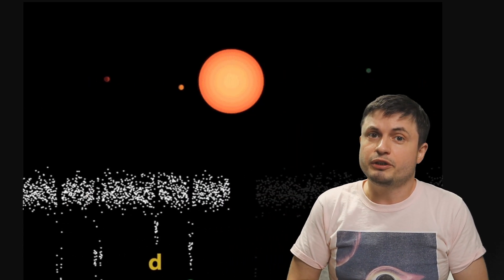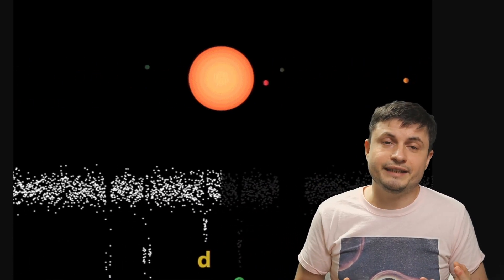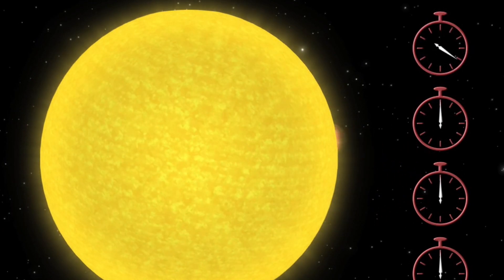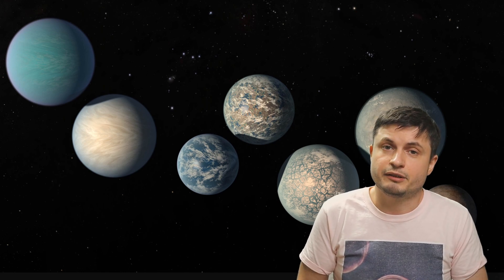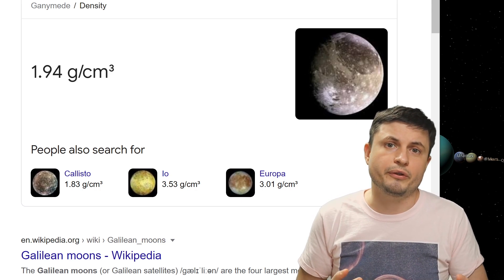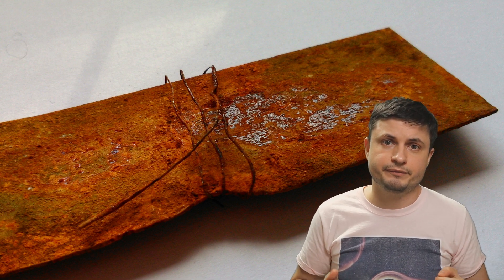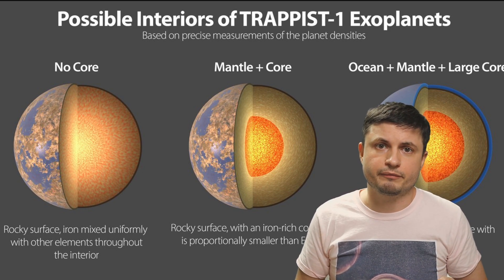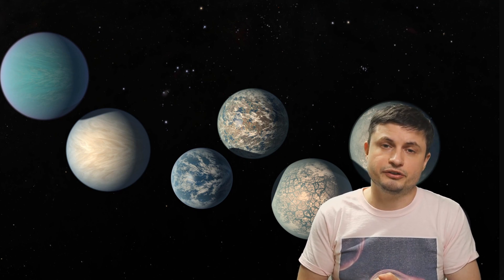New Discoveries from TRAPPIST-1 Planets Suggest Strange Similarity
Hello and welcome! My name is Anton and in this video, we will talk about new discoveries coming out of TRAPPIST-1 star system.

1GFiTKxWyEjAjZv4vsNtWTUmL53HgXBuvu

Specifically, great thanks to the following members:

Morrison Waud
Vlad Manshin
Mark Teranishi
TheHuntress
Ralph Spataro
Albert B. Cannon
Lilith Dawn
Greg Lambros
adam lee
Gabriel Seiffert
Henry Spadoni
J Carter
Jer
Silver surfer
Konrad Kummli
Nick Dolgy
UnexpectedBooks.com
Mario Rahmani
George Williams
Shinne
Jakub Glos
Johann Goergen
Jake Salo
LS Greger
Lyndon Riley
Lauren Smith
Michael Tiganila
Russell Sears
Vinod sethi
Dave Blair
Robert Wyssbrod
Randal Masutani
Michael Mitsuda
Assaf Dar Sagol
Liam Moss
Timothy Welter MD
Barnard Rabenold
Gordon Cooper
Tracy Burgess
Douglas Burns
Jayjay Volz
Anataine Deva
Kai Raphahn
Sander Stols
Bodo GraÃŸmann
Daniel Charles Smith
Daniel G.
Eugene Sandulenko
gary steelman
Max McNally
Michael Koebel
Sergio Ruelas
Steven Aiello
Victor Julian Castillo
xyndicate
Honey Suzanne Lyons
Olegas Budnik
Dale Andrew Darling
Niji
Peter Hamrak
Matthew Lazear
Alexander Afanasyev
Anton Newman
Anton Reed